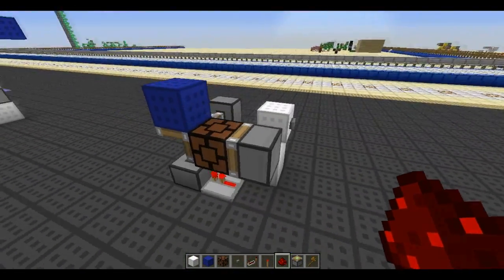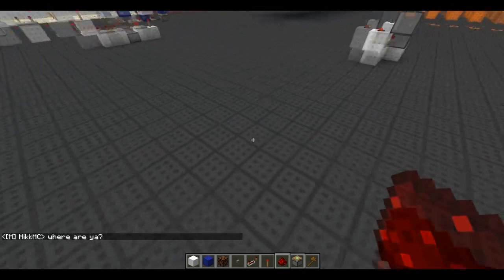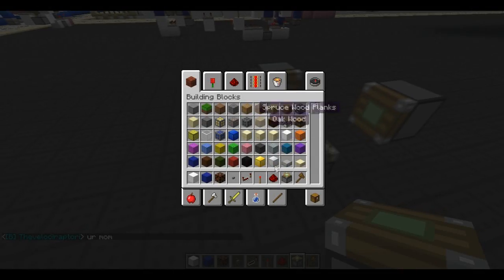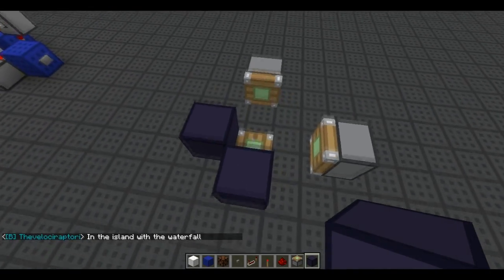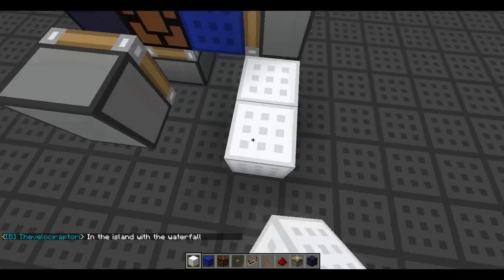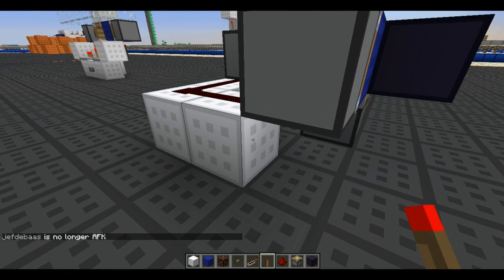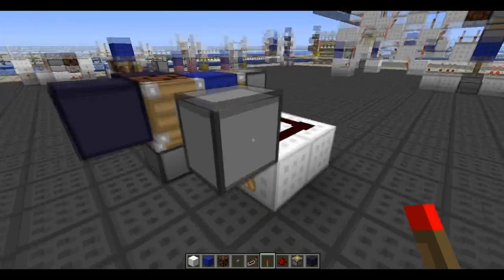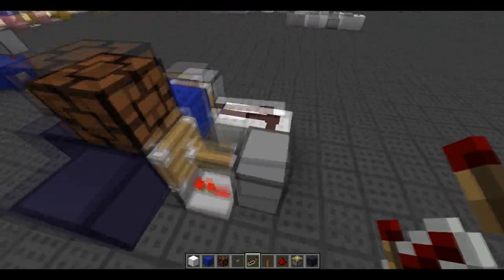3x3x4 Floor Block Swapper | Redstone with Fenno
Very innovative design for a blockswapper me and TraksAG came up with. This one uses 3 sticky pistons, 1 repeater and 2 (or 3) redstone dust. Make sure the redstone dust points into the pistons for it to work!